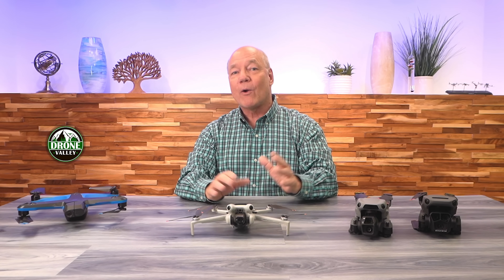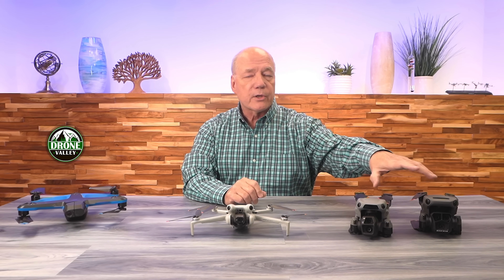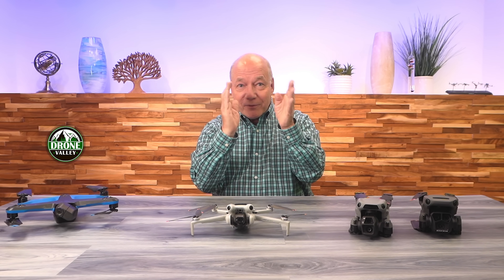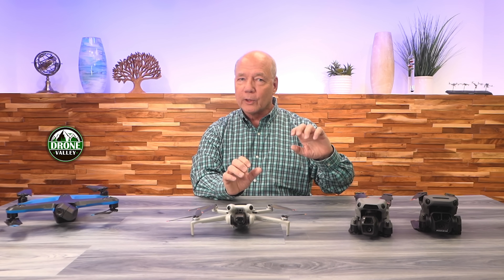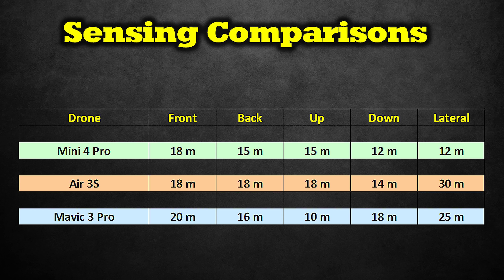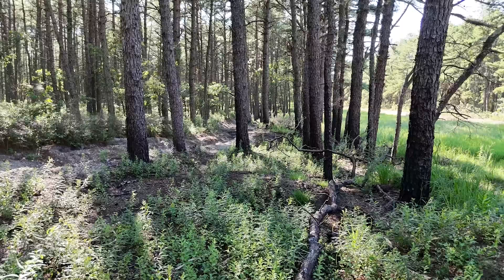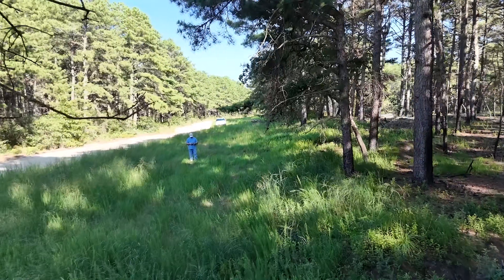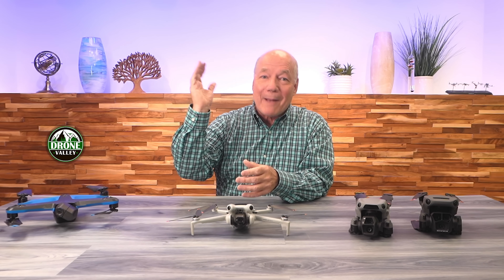DJI APAS Is A Game Changer and Makes Your Drone Almost Crash-proof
DJI Mini 4 Pro

In this video I explain how crash avoidance works in the DJI Mini 4, Air 3S and the Mavic 3 and provide details on their APAS technology. They are pioneers on this feature and it can make your drone almost crash-proof. I show you a few examples of how this feature works and even try to crash my drone with it turned on.